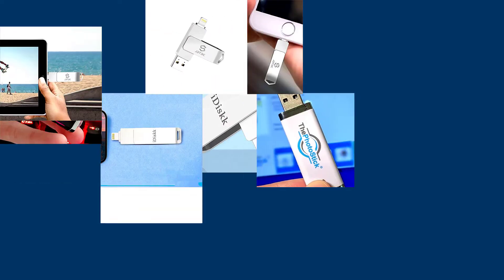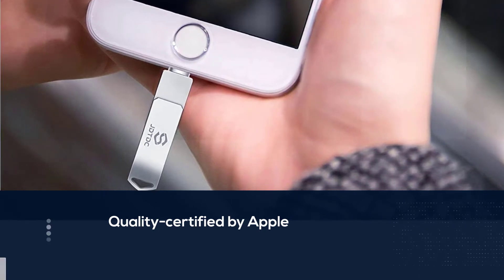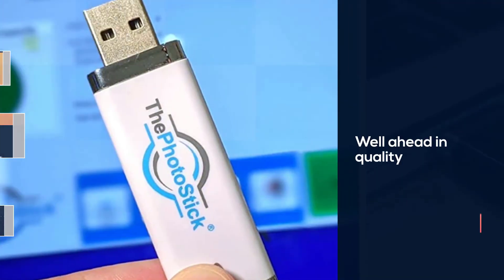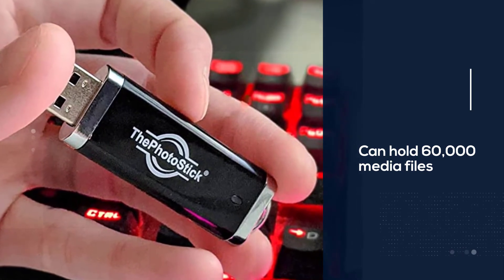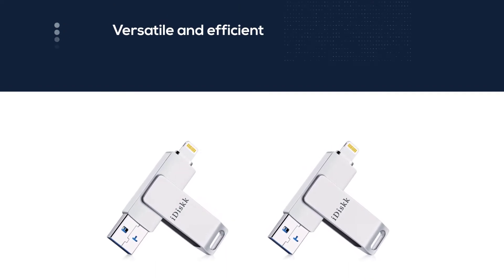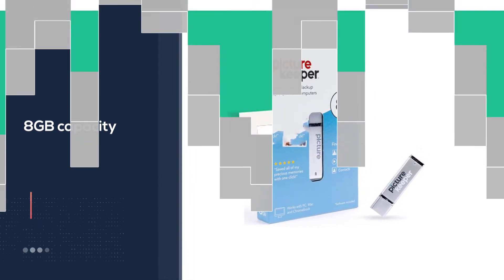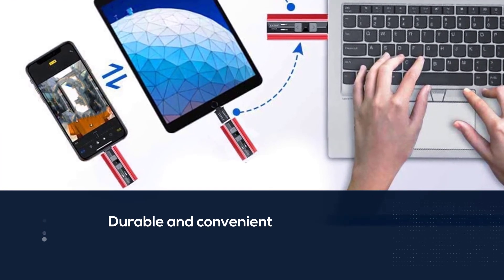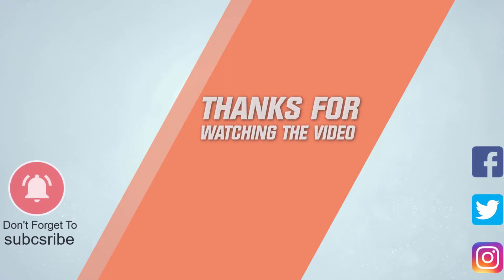Best Photo Sticks to Buy In 2023 - Top 5 Review | Compatible iPad, Macbook and PC Photo Storage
Links to the best photo sticks listed in this review video:
► 1. JSL JDTDC MFi Certified Photo Stick
► 2. PrairieIT ThePhotoStick 128GB Photo Stick
► 4. Picture Keeper 8GB Photo Stick
► 5. EATOP USB 3.0 512GB Photo Stick

🕝Timestamps🕝
0:06- Introduction
0:20-  JSL JDTDC MFi Certified Photo Stick
1:12 - PrairieIT ThePhotoStick 128GB Photo Stick
1:57 - iDiskk 128GB MFi Certified Photo Stick
2:39 - Picture Keeper 8GB Photo Stick
3:21 - EATOP USB 3.0 512GB Photo Stick

★What is a photo stick?
A photo stick is a trademarked term for a device similar in shape and mechanics to a flash drive, but explicitly designed to scout through your files at the click of a button and collect all your media in one place.